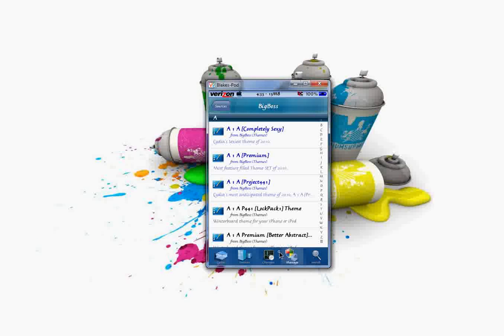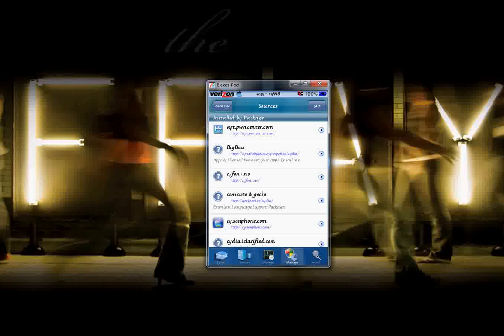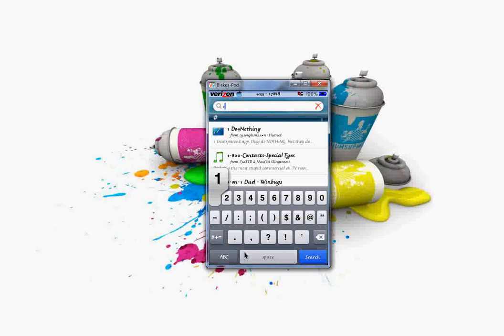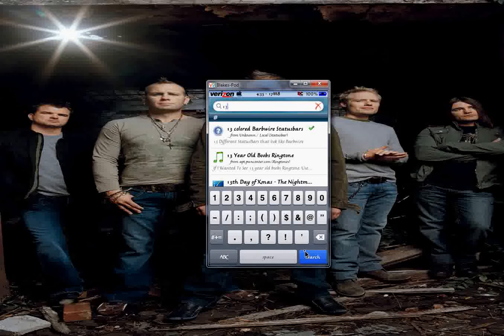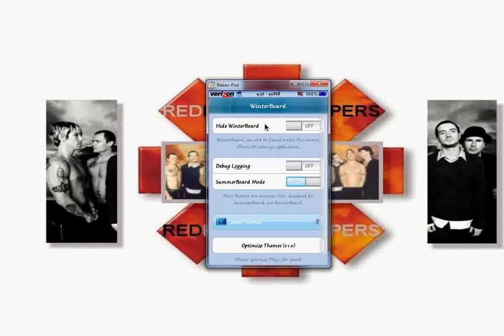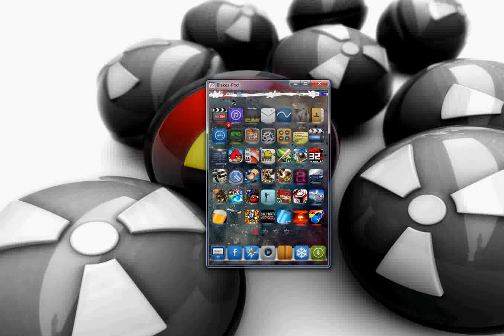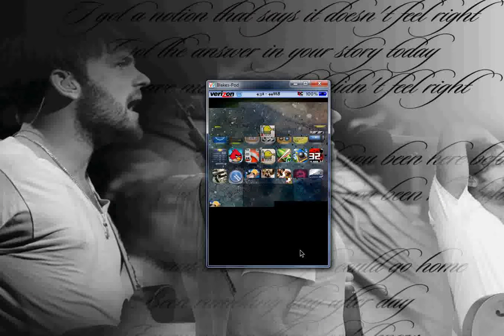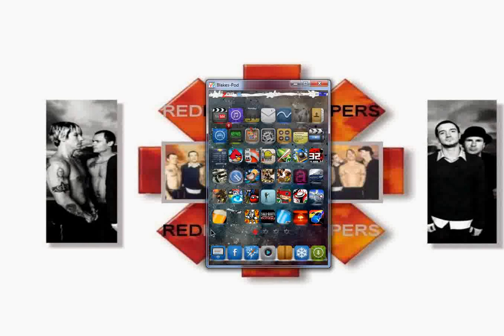Nazi Page Dots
Quick vid on whats going on with my page dots. I'll make a video when they're up and show you  how to get them. :)